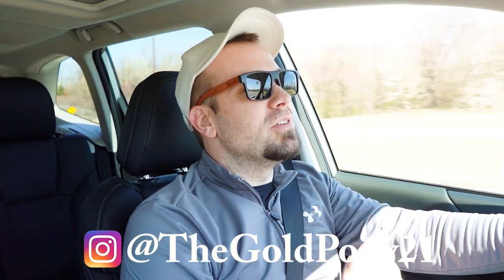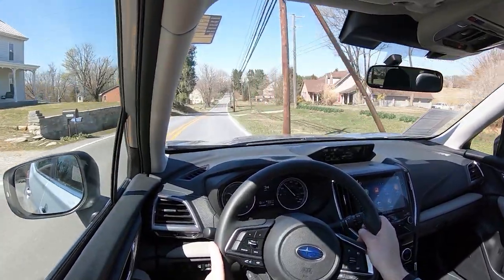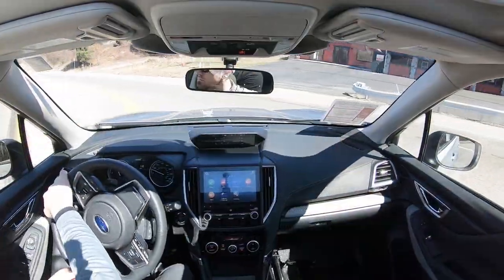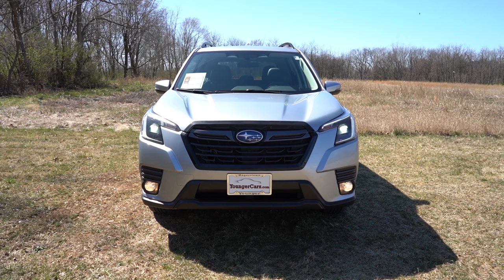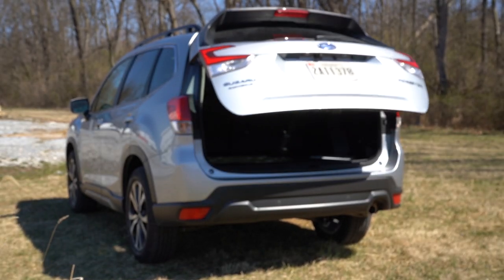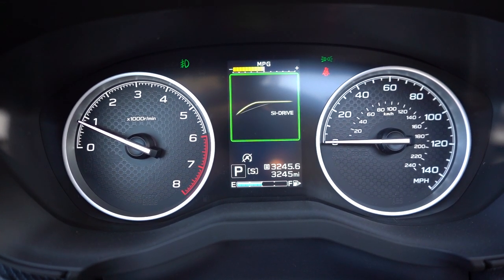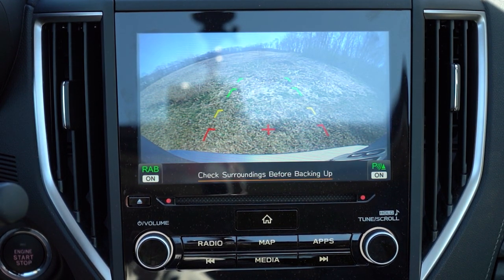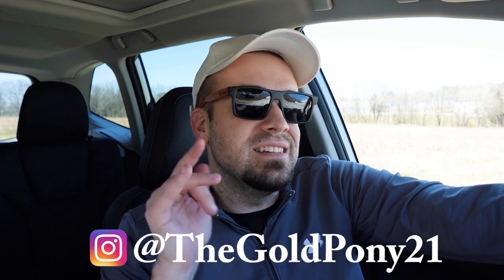2023 Subaru Forester Review | BEST SUV for the Snow!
In this video I'll go for a test drive & completely review the NEW 2023 Subaru Forester! I'll test out acceleration, braking, steering feel, cargo space, rear legroom, sound system, exhaust clip & much more!

Big thanks to Younger Mitsubishi in Hagerstown, MD for allowing me to check out the NEW 2023 Subaru Forester! For more information on their inventory please feel free to visit their website below.